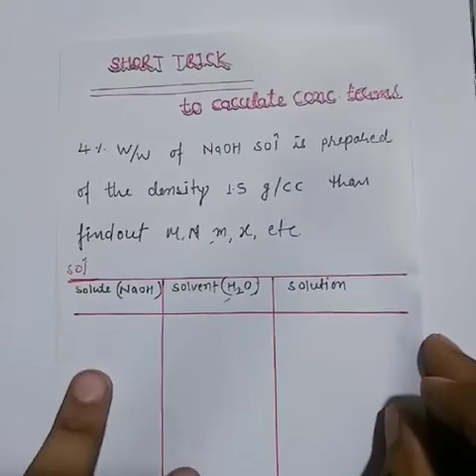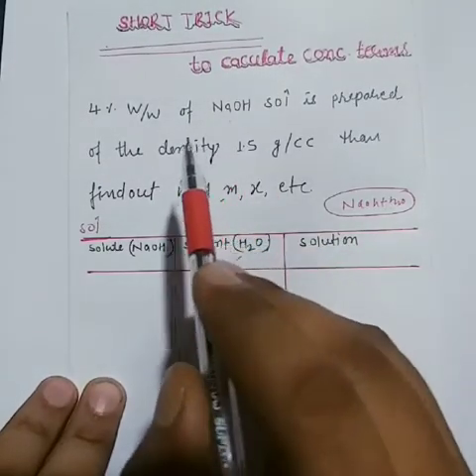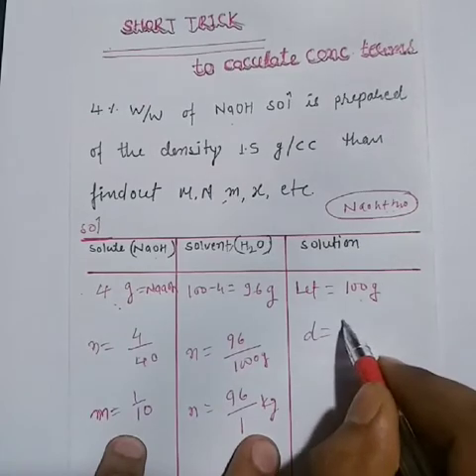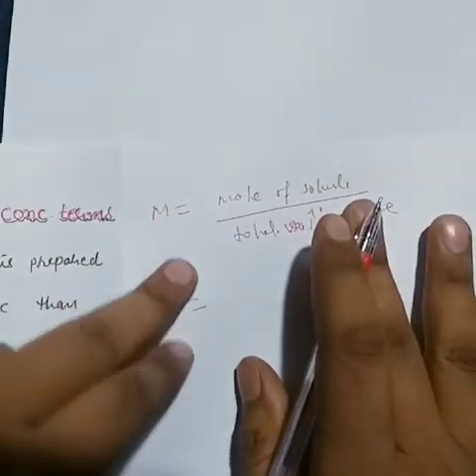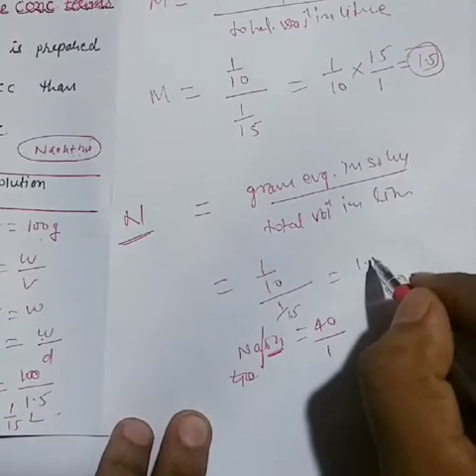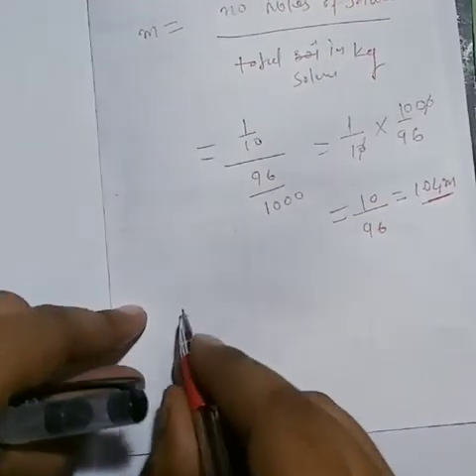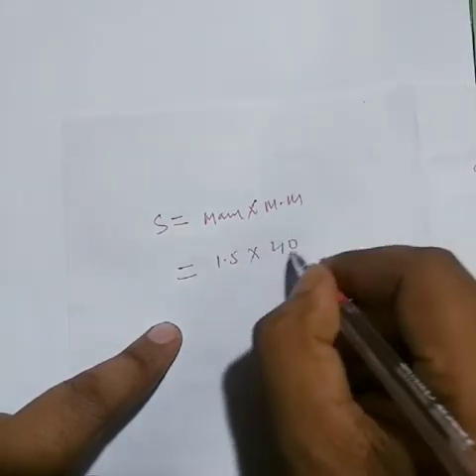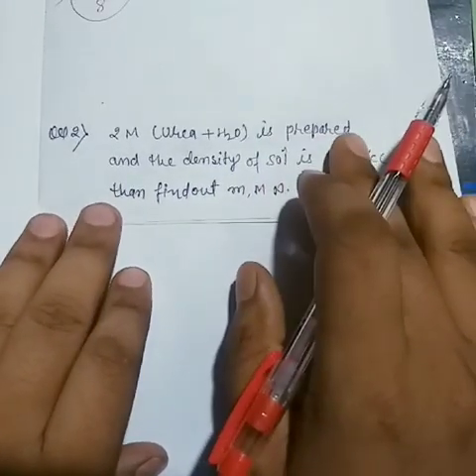Numerical based upon conc.terms solution-12 by mistri sir classes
Trick how to solve numerical question based upon conc terms